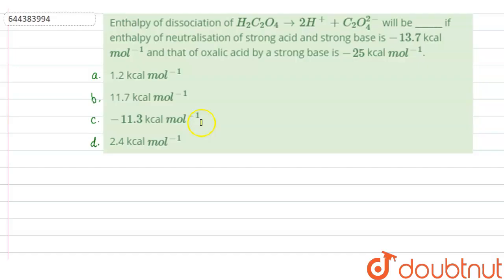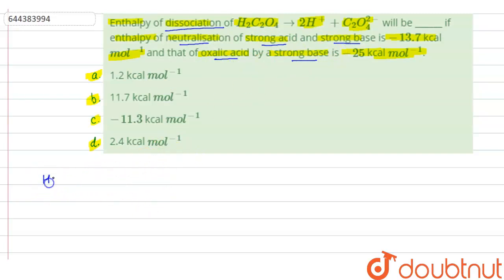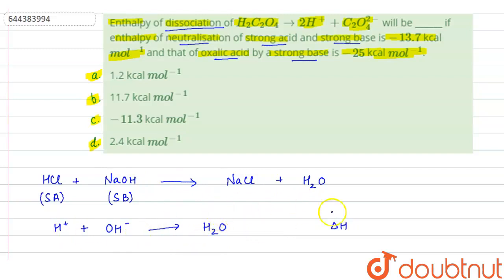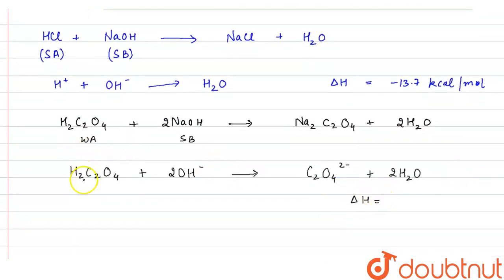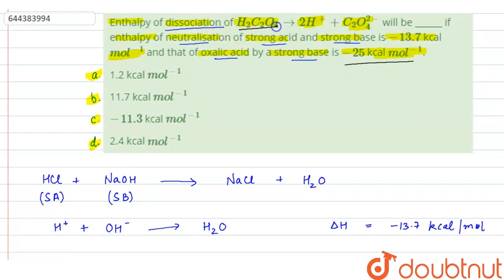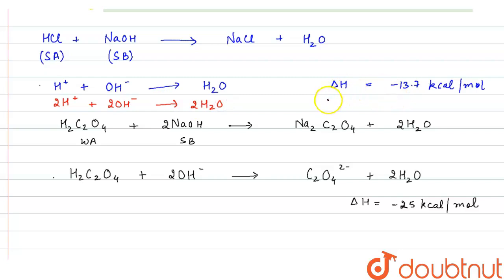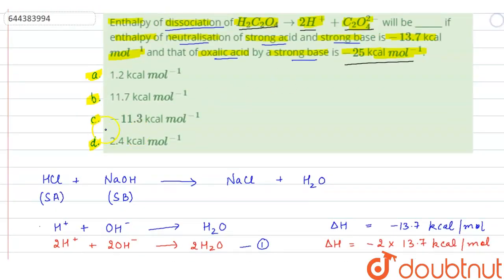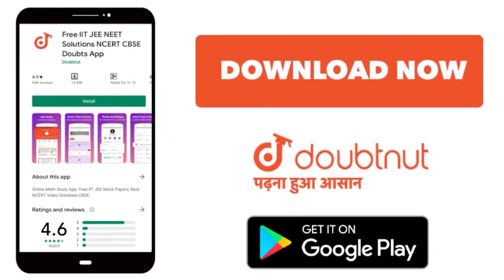Enthalpy of dissociation of H_2C_2O_4rightarrow2H^(+)+C_2O_4^(2-) will be ______ if enthalpy of ...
Enthalpy of dissociation of H_2C_2O_4rightarrow2H^(+)+C_2O_4^(2-) will be ______ if enthalpy of neutralisation of strong acid and strong base is -13.7 kcal mol^-1 and that of oxalic acid by a strong base is  -25 kcal mol^-1.
Class: 12
Subject: CHEMISTRY
Chapter: TEST 9
Board:IIT JEE

👉 Have Any Query? Ask Us.